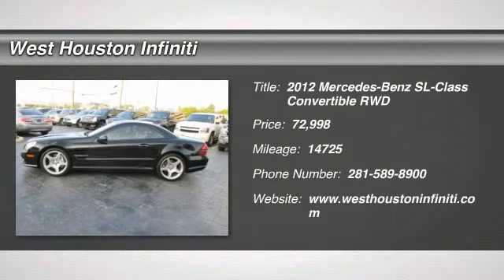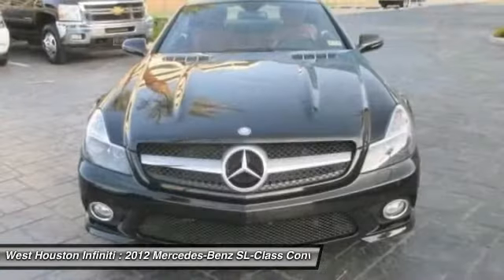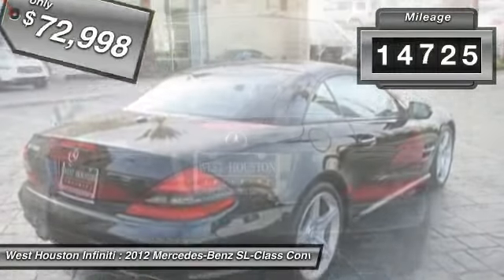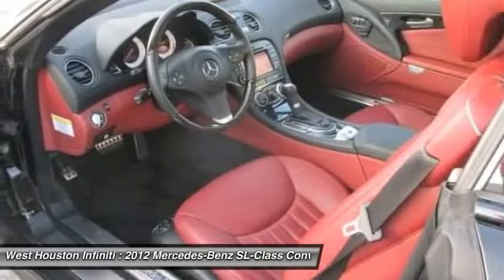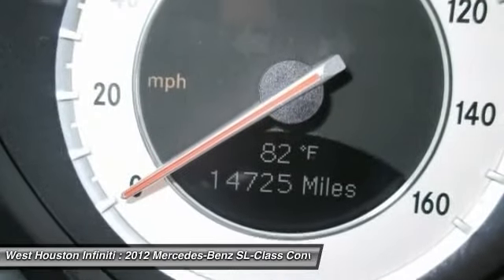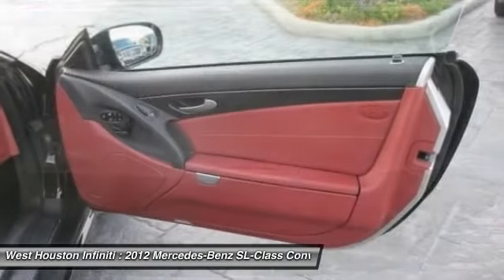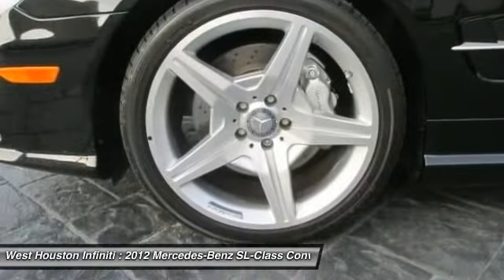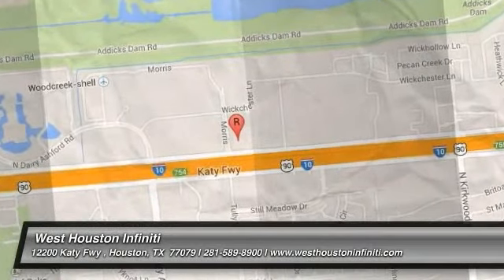2012 Mercedes-Benz SL-Class Houston TX X8A196A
2012 Mercedes-Benz SL-Class SL550

Can you say LOADED? This pristine vehicle has every single option I can think of and it is in AWESOME CONDITION. Look out !!! Here's a lil' Monster, this baby is immaculate and a blast to drive. Certified HOT HOT, HOT, you'll love the power and performance. No disappointments here! CARFAX guarantees this to be a 1 Owner car! CARFAX for this vehicle shows to be free of issues. The only way we stay in business as long as we have is by providing the very best customer service in the industry. This vehicle has Navigation.MUST SEE AMG WHEELS LOW MILES We at West Houston Infiniti take great pride in presenting only the finest pre owned vehicles to our qualified customers. Every vehicle undergoes a rigorous 159 point inspection by one of our factory certified technitions. Fresh oil and filter in every car, plus each vehicle, Infiniti or other Brands ,must meet minimum specks for brake thickness and tire wear. Each vehicle is prepared for the front line by removing dent's and scratches from the exterior and refreshing the interior to give you the most desirable vehicle possible. Most of our Infiniti products qualify for Infiniti's certified program which offers 1.99%apr w.a.c and a six year 100,000 mile certified warranty. An auto check will be furnished upon request on any vehicle that you choose